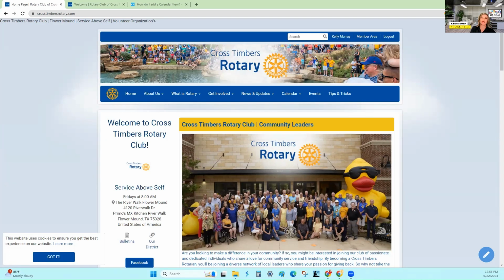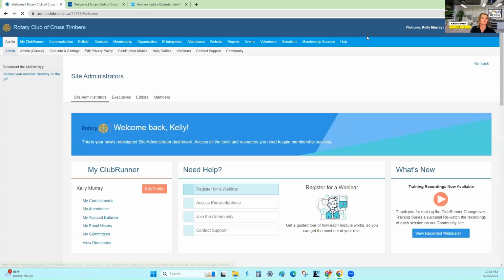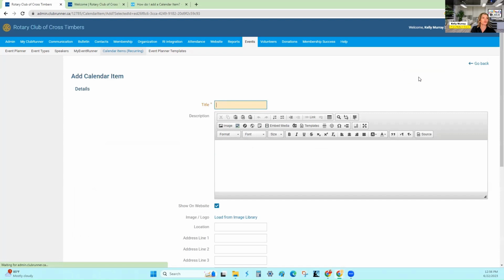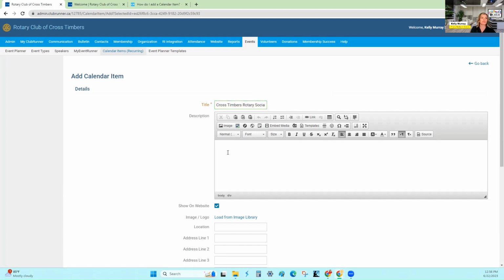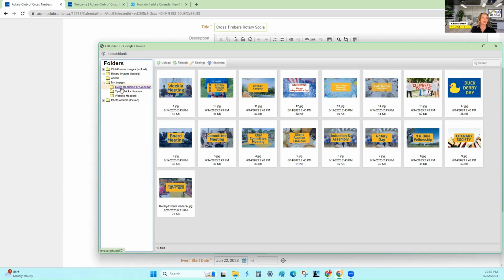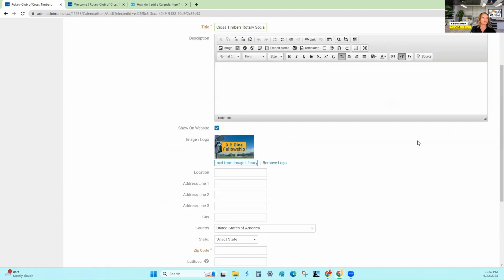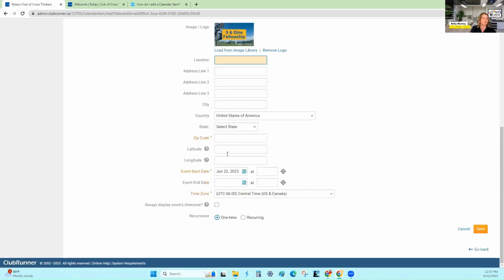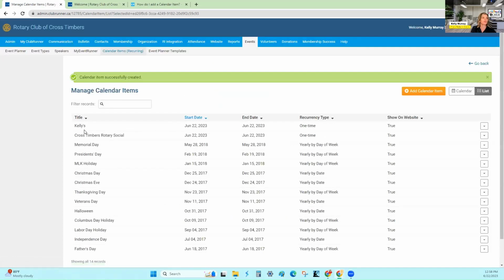How to add an event to our Cross Timbers Rotary website.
Welcome to the Cross Timbers Rotary Tips & Tricks video vlog, your go-to resource for valuable Rotary insights! We're thrilled to present our weekly video series that is designed to enhance your Rotary experience and keep you in the loop. In this episode, we have a special treat for you: "How To Add an Event to Our Event Calendar" created by the talented team at Murray Media Group. This informative video walks you through the simple steps of seamlessly adding events to our Cross Timbers Rotary Event Calendar. Whether you're organizing a fundraiser, a community service project, or a social gathering, this video will empower you to keep our calendar up-to-date and ensure maximum participation. Watch, learn, and let's make our Rotary events shine!